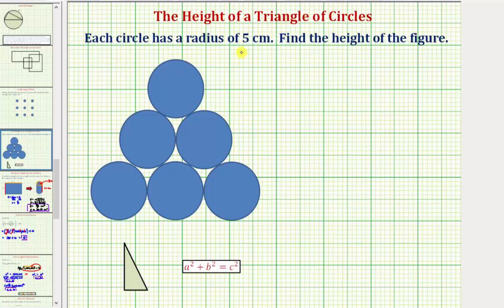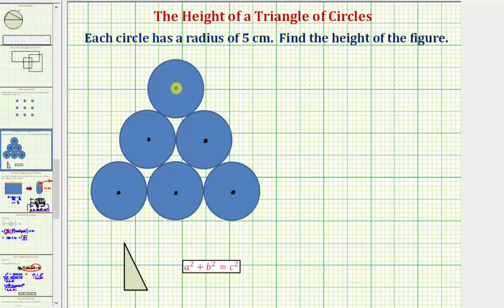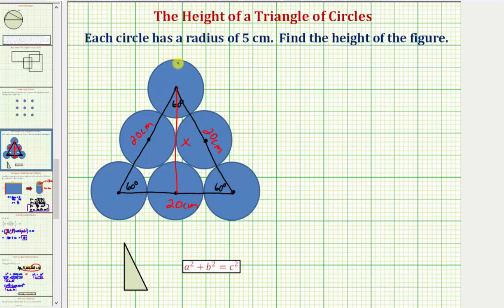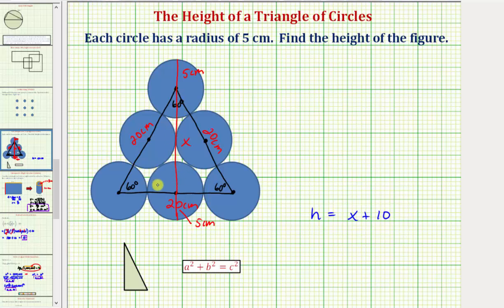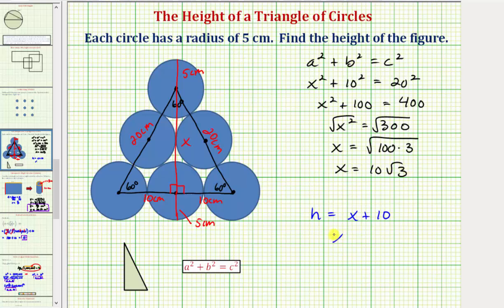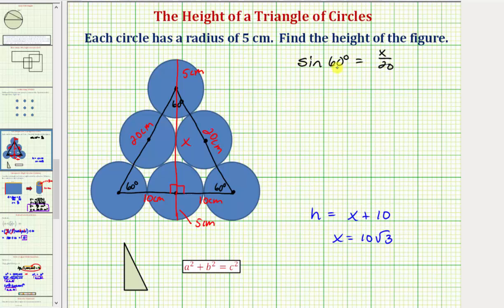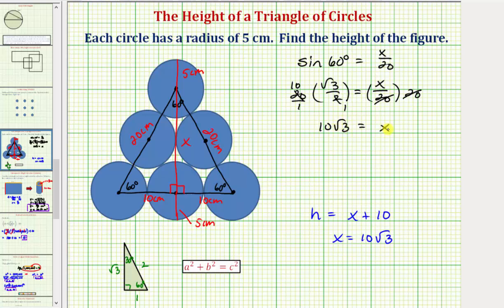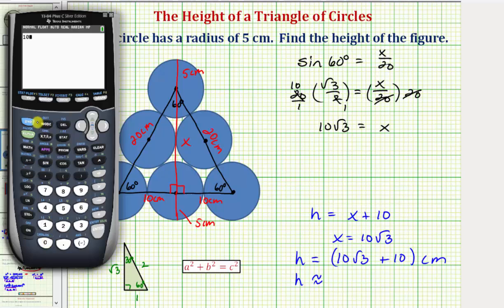Find the Height of a Triangle of Circles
This video explains how to find the height to of a triangle of circles with a know radius.